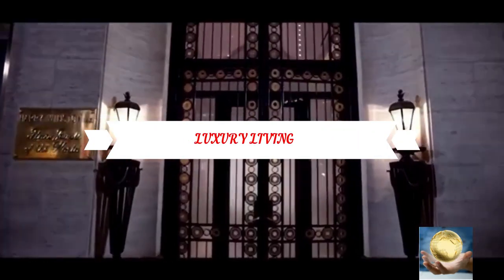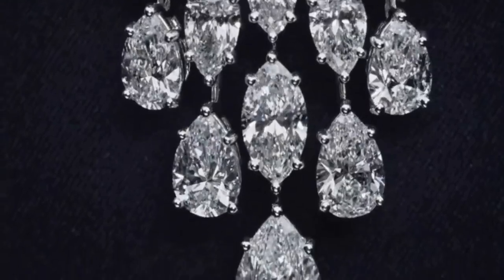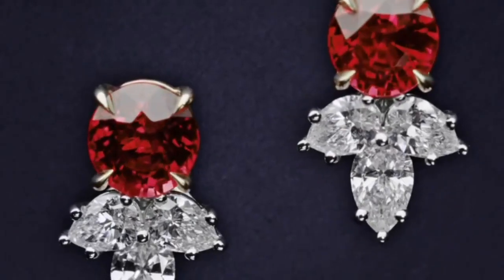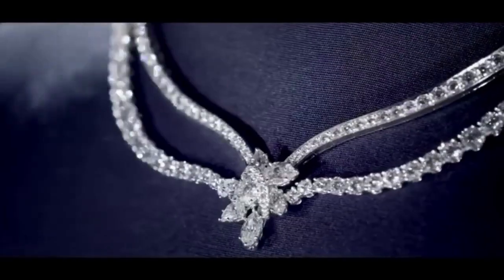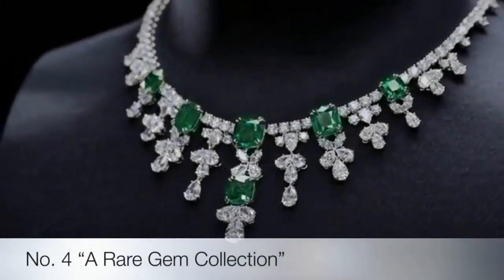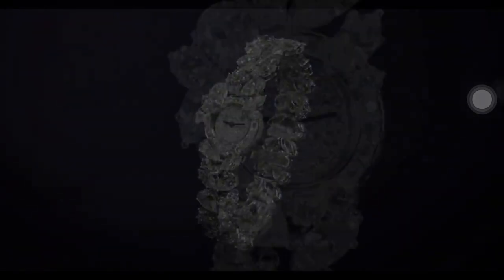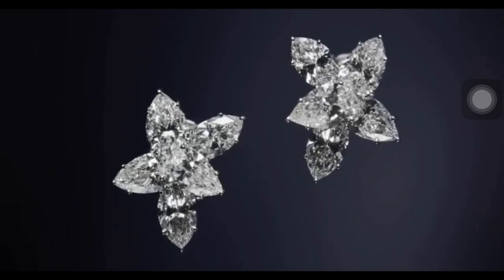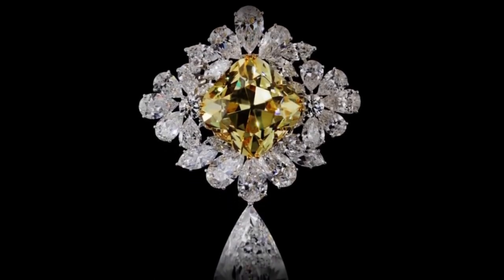💎💎💎10 BEAUTIFUL DIAMOND COLLECTION HARRY WINSTON💎💎💎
YOU WON'T BELIEVE WHAT YOU WILL SEE IN THIS VIDEO🔥🔥🔥🔥